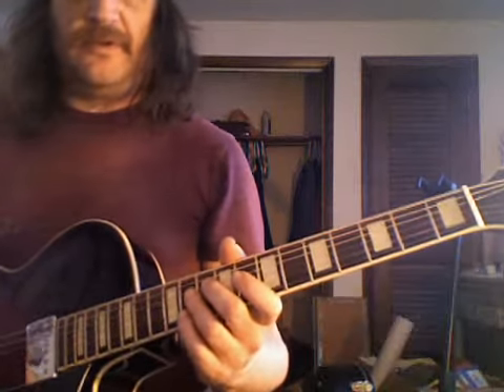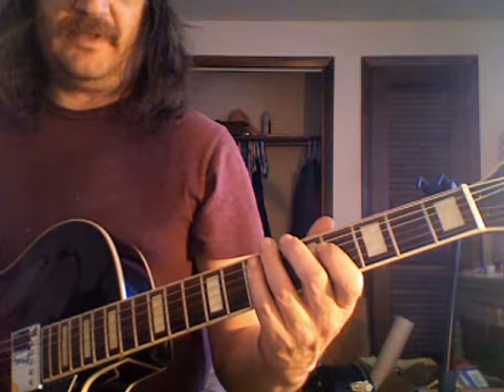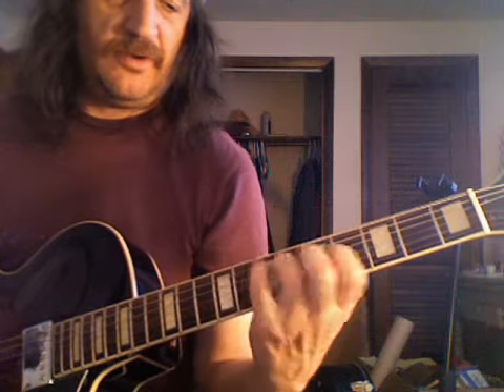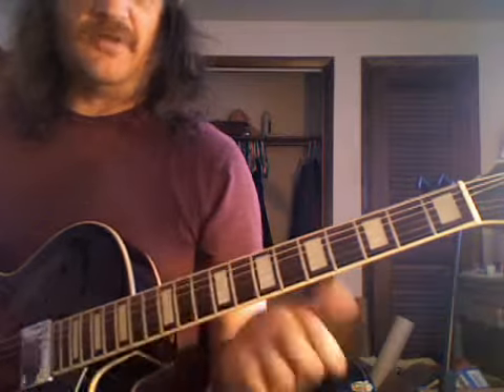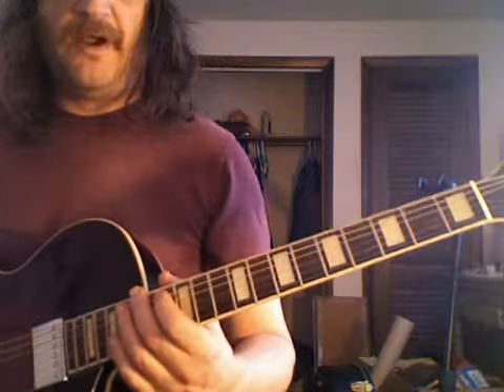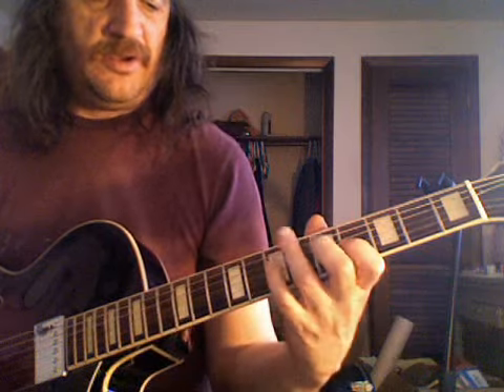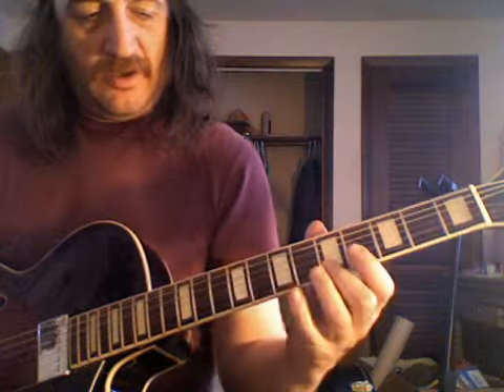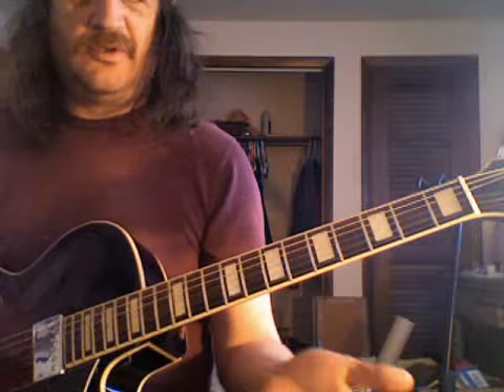KNOWIN CHORD TONES BY SHAPE